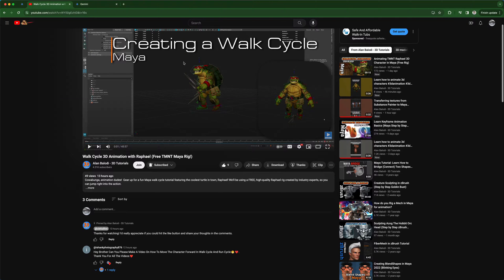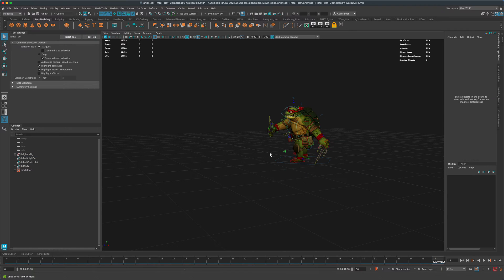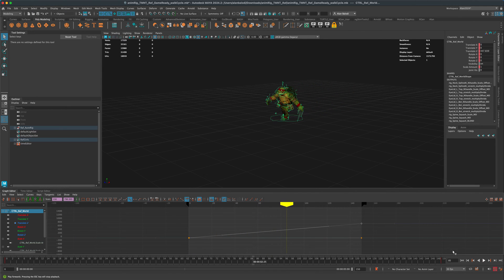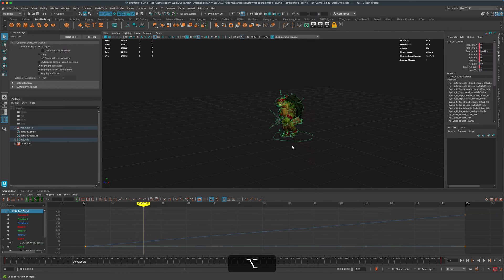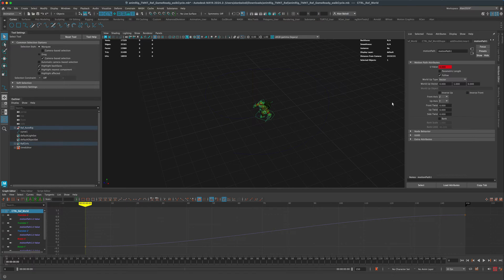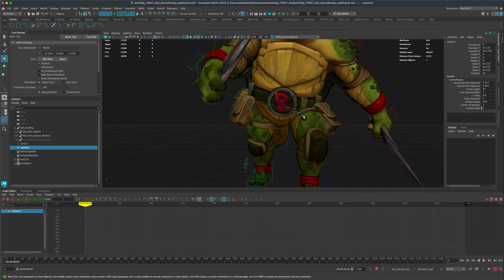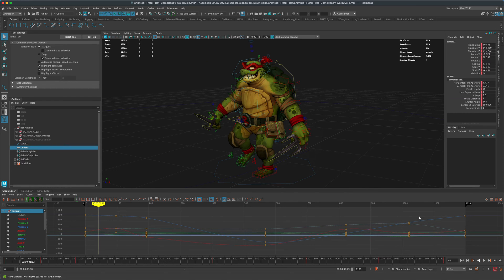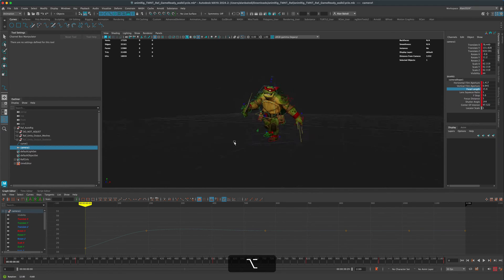How To Move The Character Forward In Walk Cycle or Along a Path in Maya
Let's continue to build on the previous two animation videos. Let's take a look at how we can move our character forward using both the straight line approach and the custom EP curve path. Please watch the other two videos: